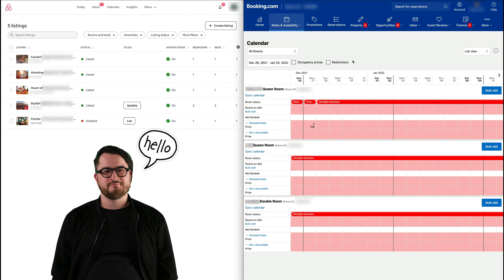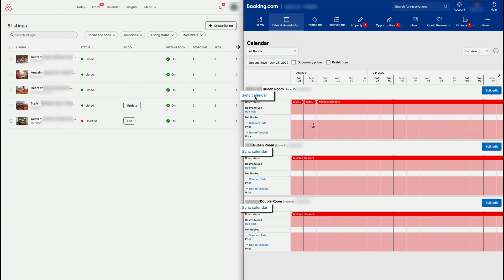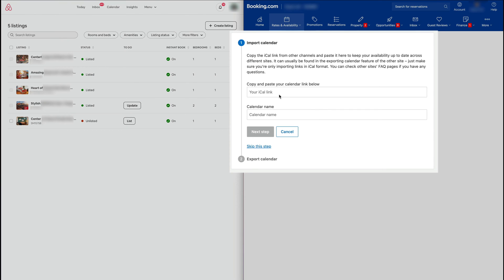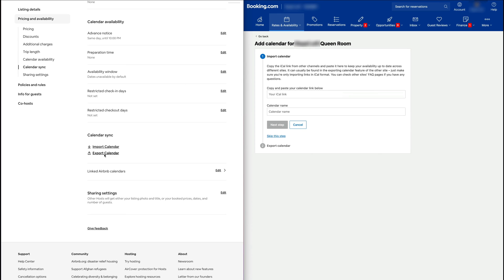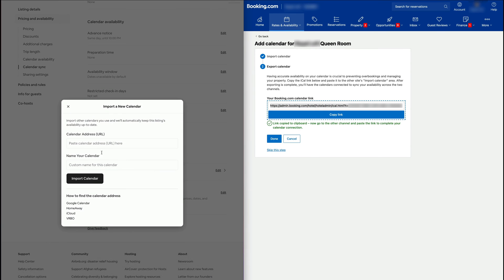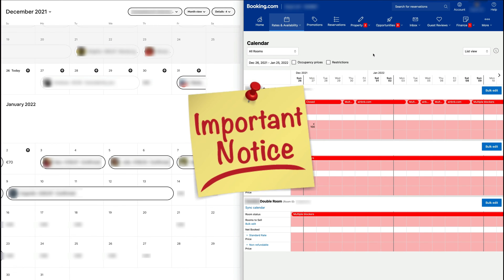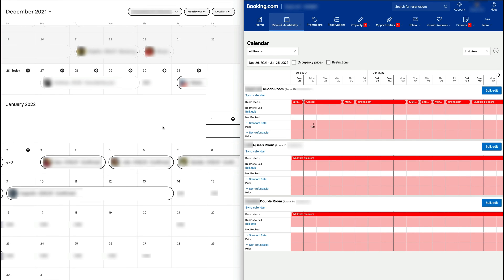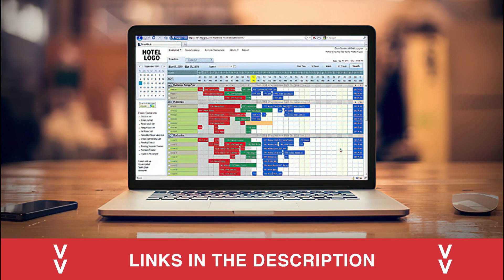AirBnB and booking.com CALENDAR SYNC - 2022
PMS & CHANNEL MANAGER RECOMMENDATIONS BELOW
--- 1-3 rooms:

This is an update on the old 2018 video:
How to sync your Calendar between AirBnB and Booking.com
no need to use iCal or google calendar if you only need these two, for more than two I suggest using an external calendar... if you want the best speed use a channel manager.